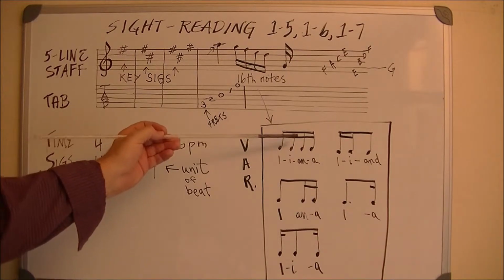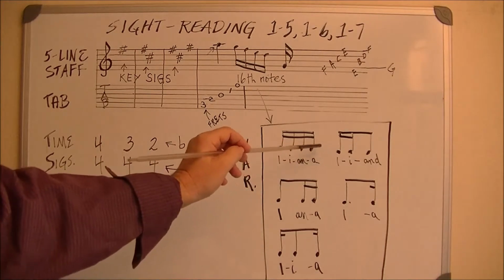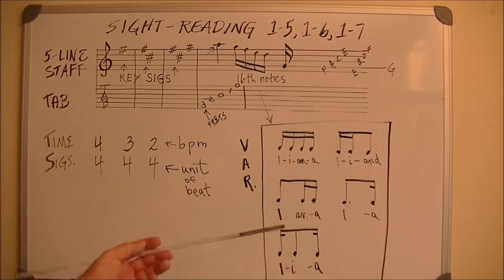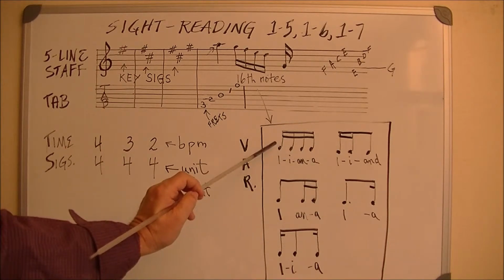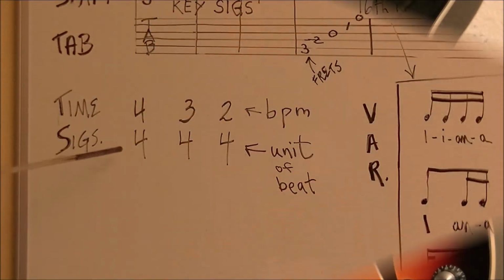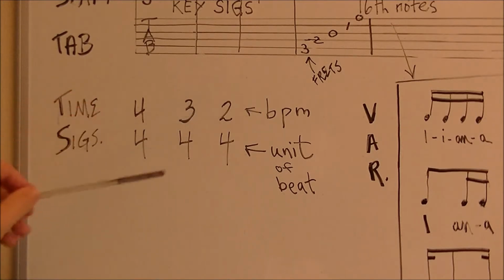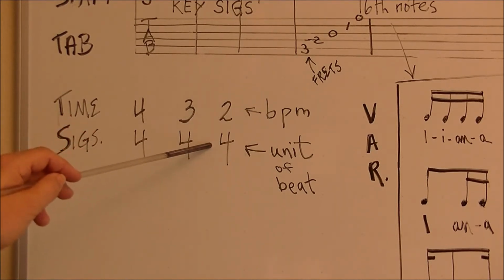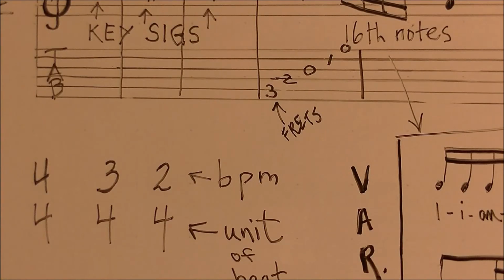Songwriting ABCs - Video 1.23 - "Reading 16th-Notes, Plus 4/4, 3/4, and 2/4 Time"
Sixteenth notes divide the whole-note pie into sixteen equal slices. They divide each quarter note into four parts, counted "ONE - ee - an - a, Two - ee - an - a, Three - ee - an - a," and so on. They can get a little tricky when combined with eighth notes or dotted eighth notes in the span of one beat, and that's what we'll be learning how to count here.

Stems, beams, and flags: The quarter note (the typical unit of the beat -- "1, 2, 3, 4") has a stem and no flags. The eighth note ("1 & 2 & 3 & 4 &") has a stem and ONE flag or one beam (beams connect groups of eighth-notes for easy reading). A 16th note has TWO flags or, as two beams when part of a group (a subdivided beat, for example).

In this video we show typical 16th-note figures (one-beat groupings) and learn how to count them off. With practice, these counts become part of your rhythmic vocabulary, just like words.